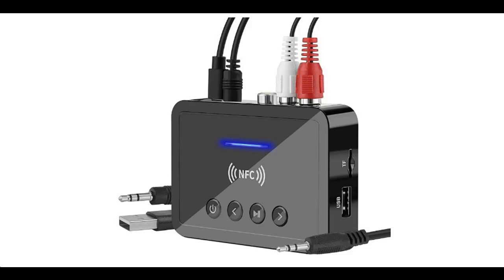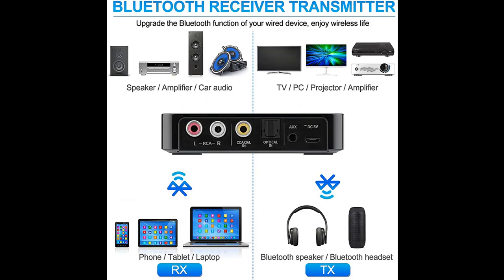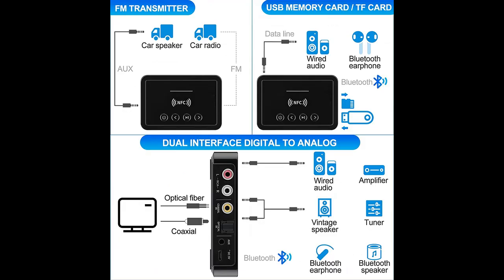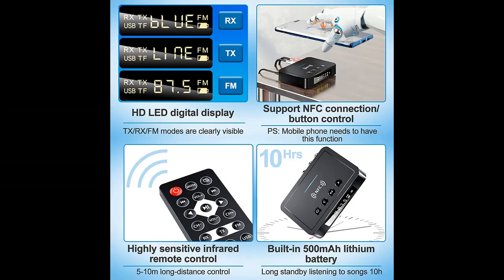TAHULU Blue Tooth 5.0 Transmitter Receiver 3 in 1 Blue Tooth Adapter 3.5mm AUX RCA USB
Overview/Details/Reviews| TAHULU Blue Tooth 5.0 Transmitter Receiver 3 in 1 Blue Tooth Adapter 3.5mm AUX RCA USB for W ireless Hi-Fi Stereo Audio Music Compatible with PC Tablet Speaker Home Car Sound System

TAHULU Blue Tooth 5.0 Transmitter Receiver 3 in 1 Blue Tooth Adapter 3.5mm AUX RCA USB for W ireless Hi-Fi Stereo Audio Music Compatible with PC Tablet Speaker Home Car Sound System